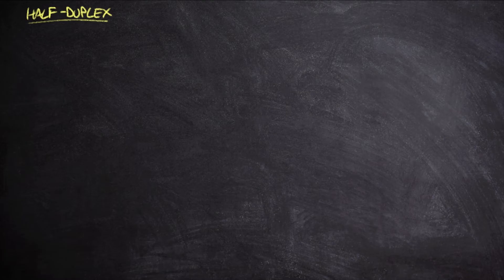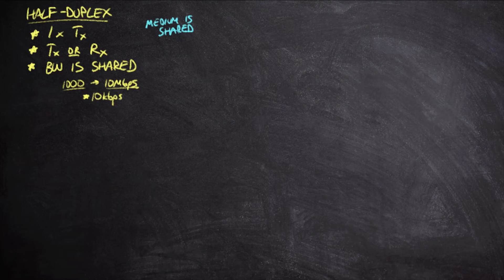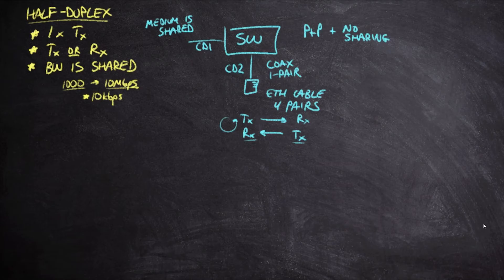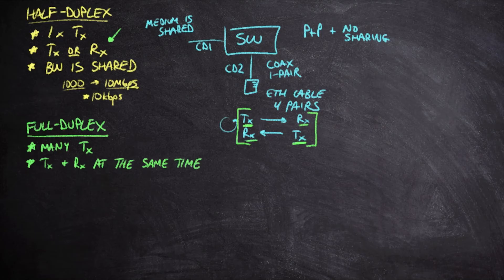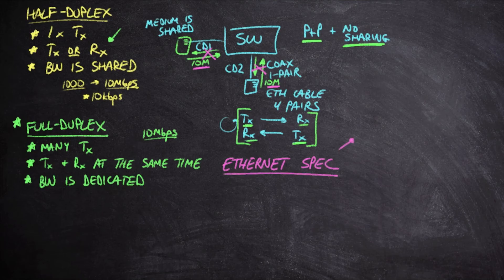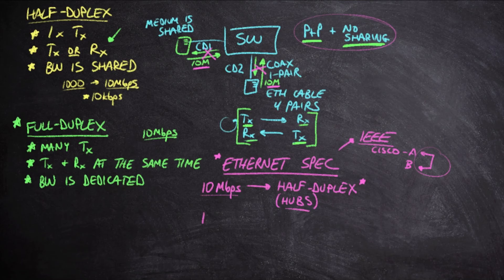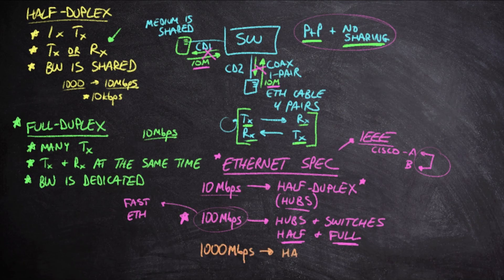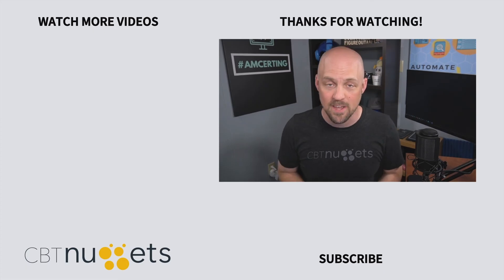What is the Difference Between Half-Duplex and Full-Duplex?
Half-duplex operation is critical for when a medium is being shared. However, what happens when there is no shared medium in use? This creates an opportunity to run in full-duplex!

Getting ready to take the CCNA exam?